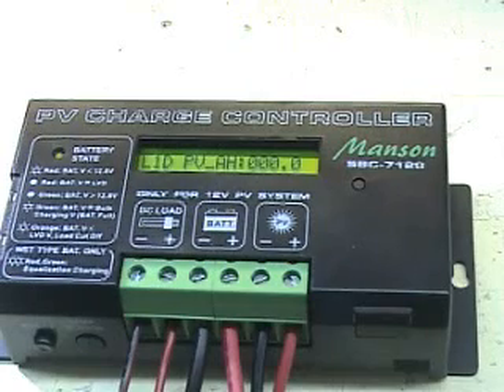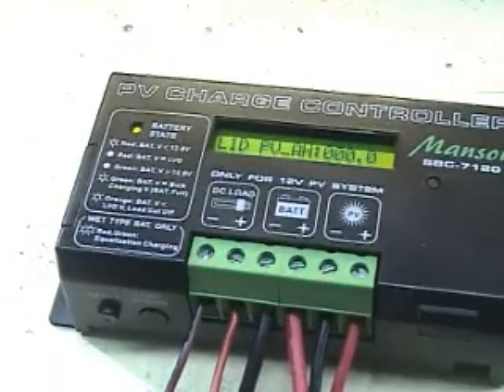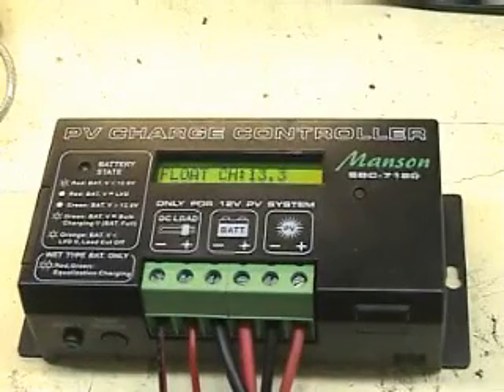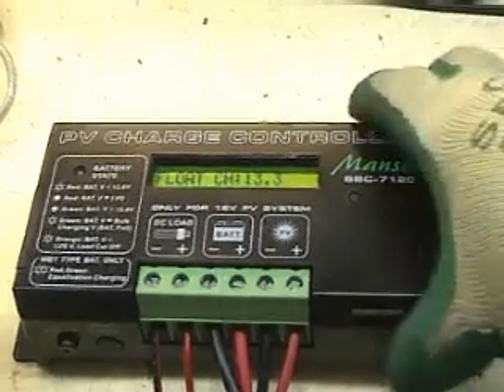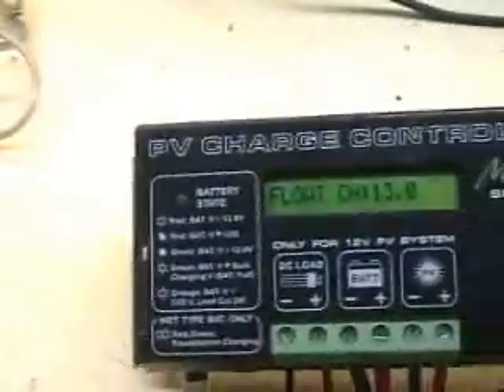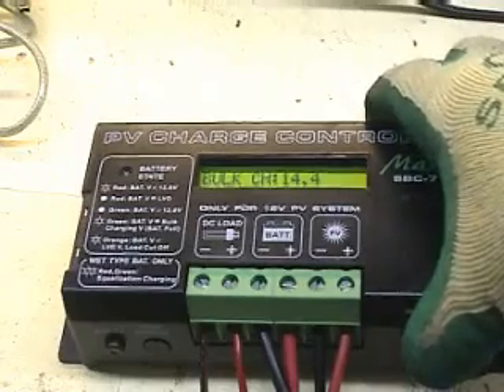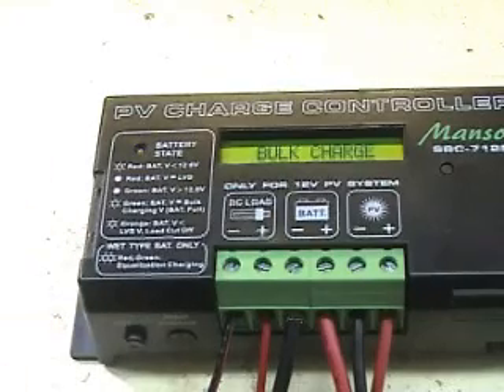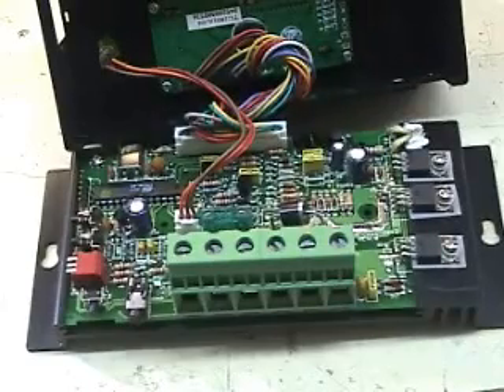sbc-7120 Manson PVcharge controller manual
How to use Manson programmable PV charge controller .
How to set the charge voltages , LVD ,LVR , light night mode .